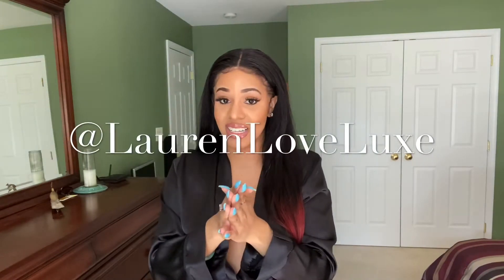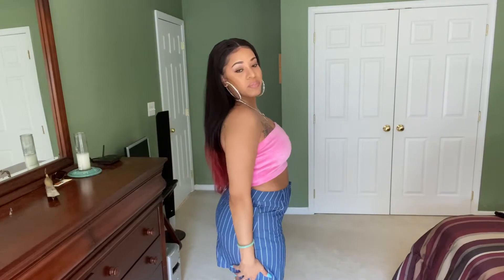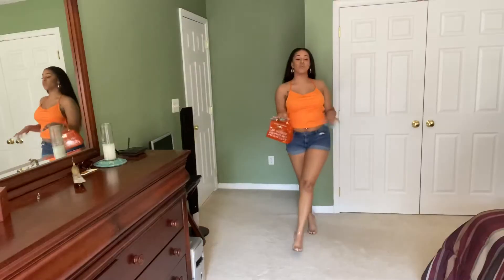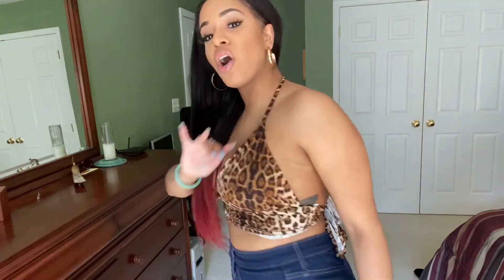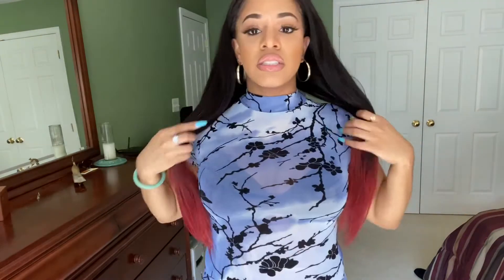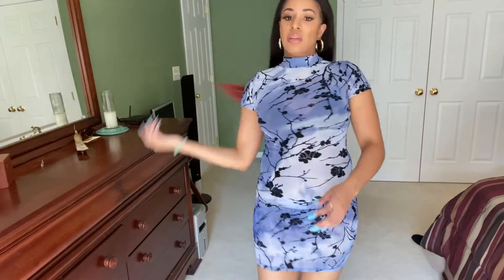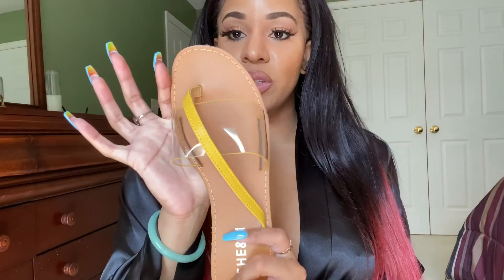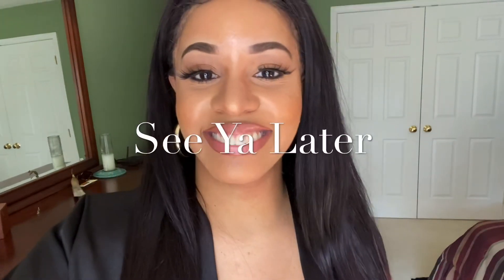SHEIN MINI TRY ON HAUL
Hey Lovess💕
This try on haul is fupa & gut friendly.